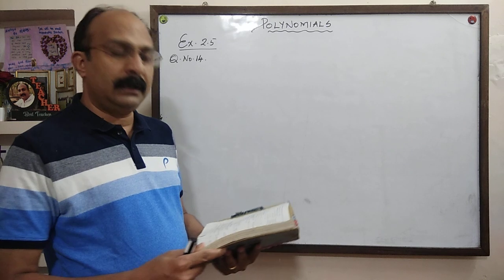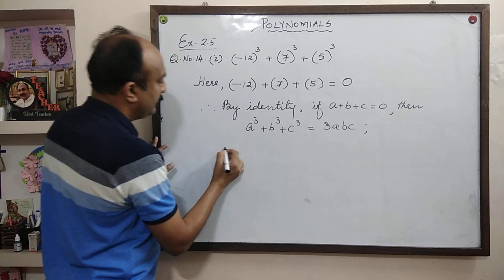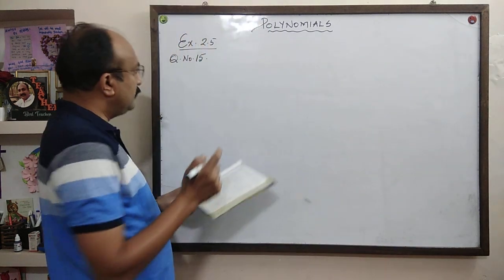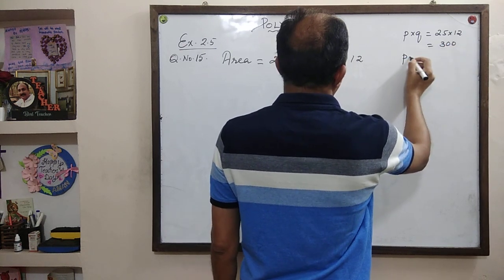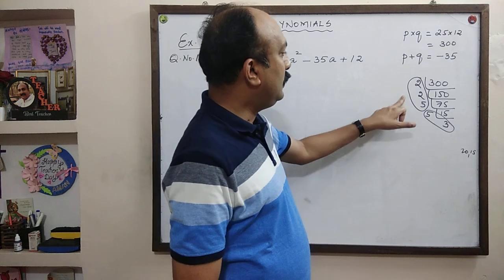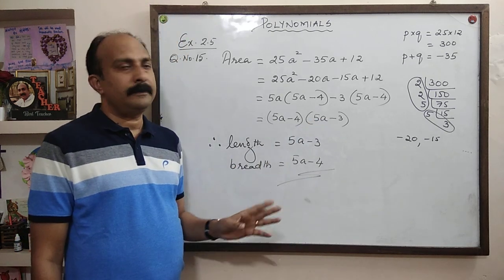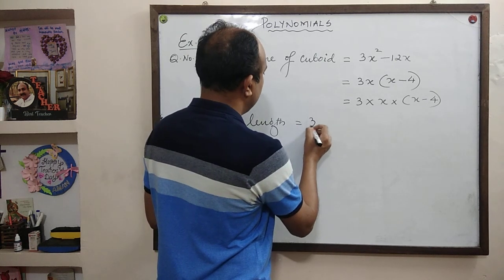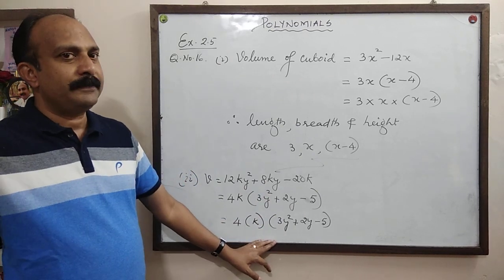Class 9 Maths